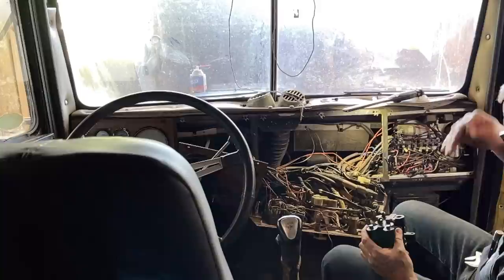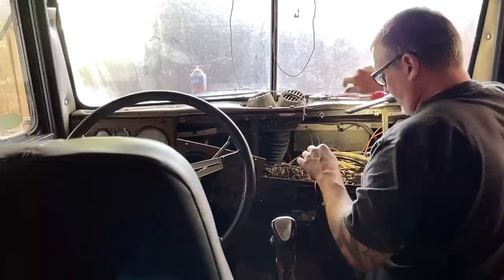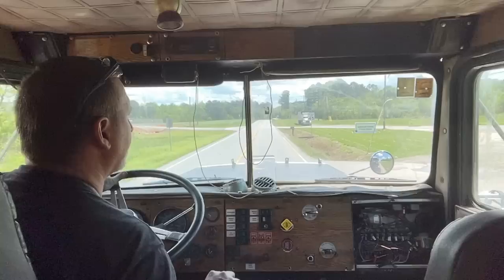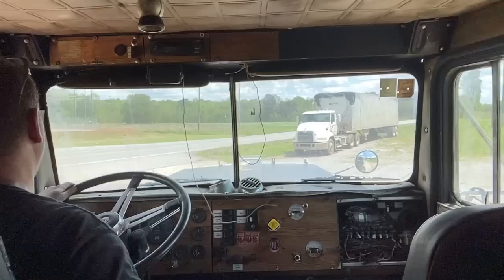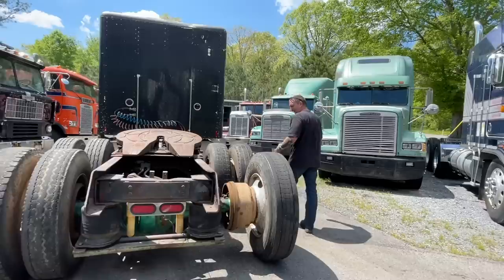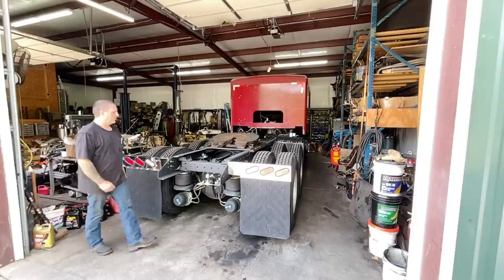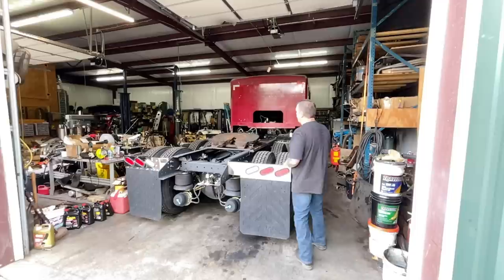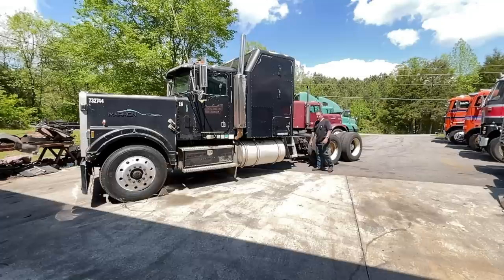MARMON 57P FIRST DRIVE AFTER YEARS OF SITTING IN THE WOODS